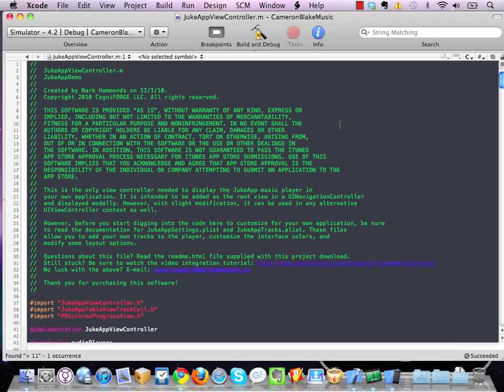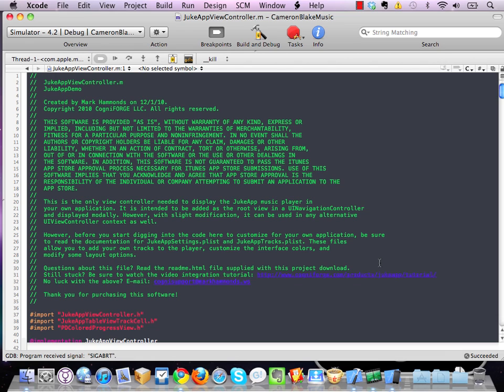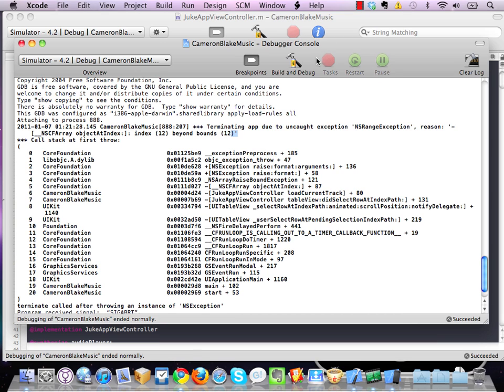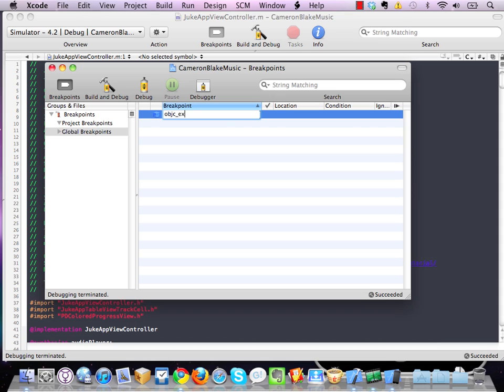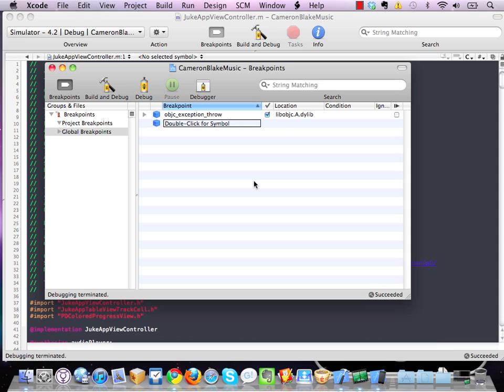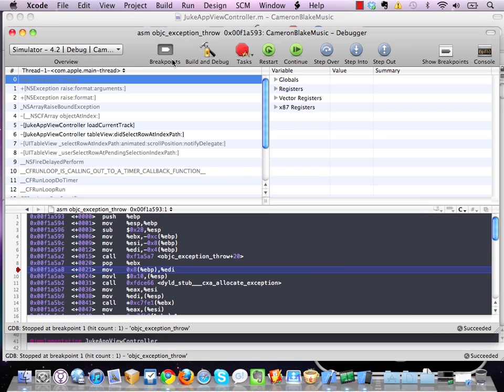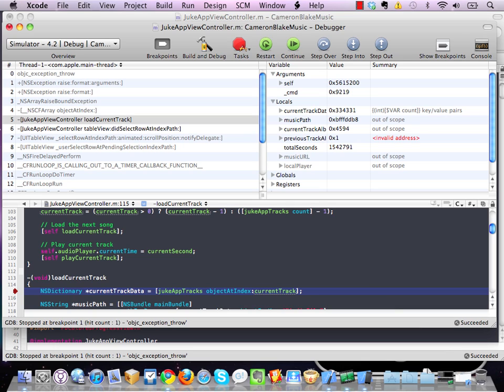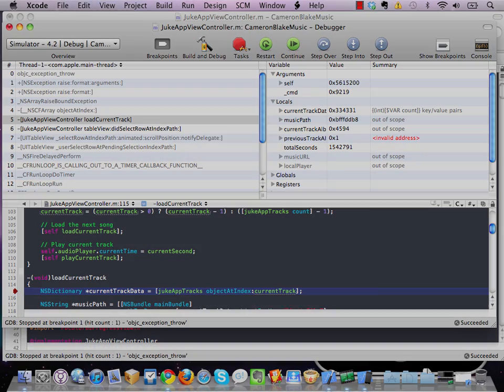iOS SDK Quick Tip: Global Breakpoints & Objc_Exception_Throw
This iOS SDK quick tip will demonstrate how to set global breakpoints in an Xcode project. Specifically, it will demonstrate how to trigger an automatic breakpoint every time an application throws an exception in debug mode. This handy workflow enhancements can shave hours of painful debugging time from your next big project!